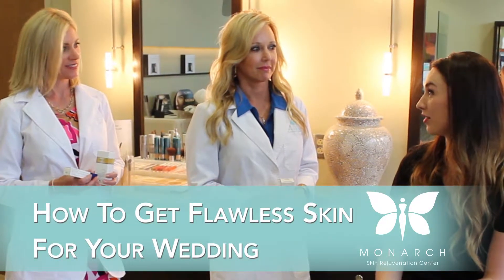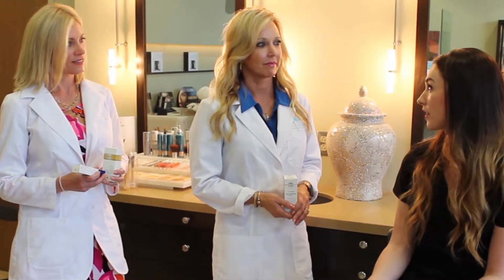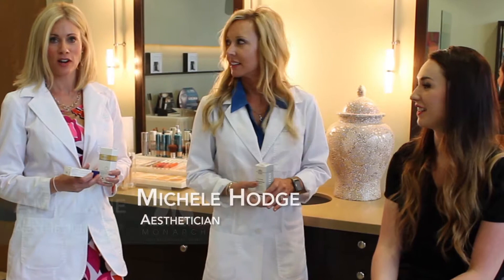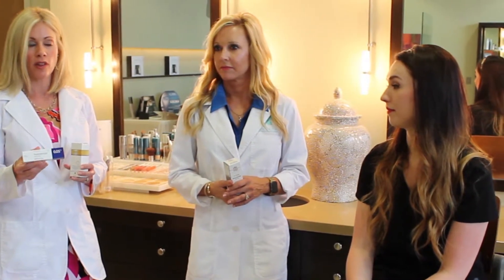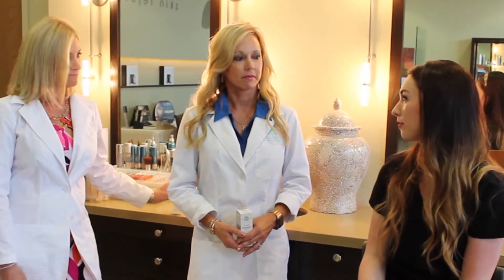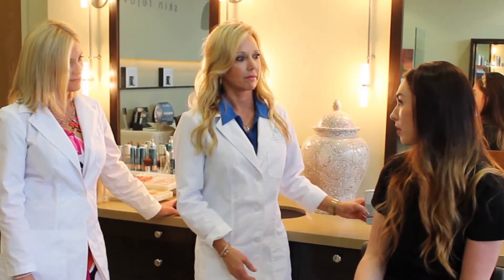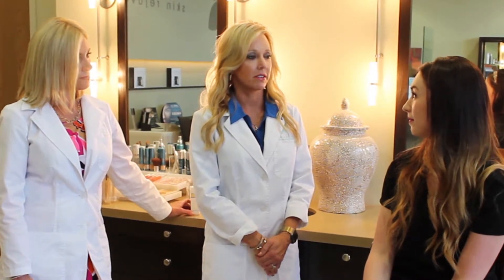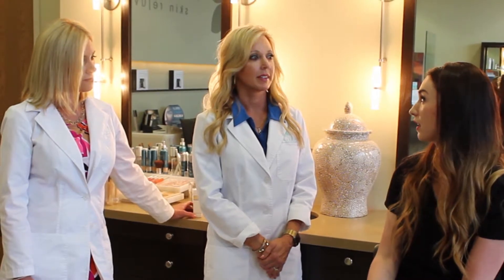How to Get a Flawless Face for Your Wedding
Monarch Skin Rejuvenation Center aestheticians share how to get flawless skin just in time for your wedding.